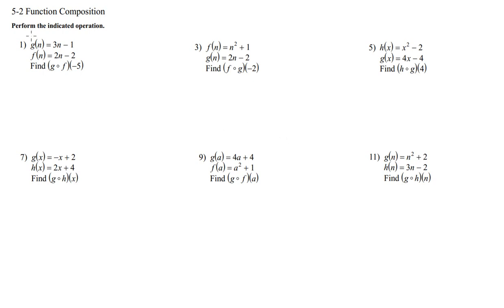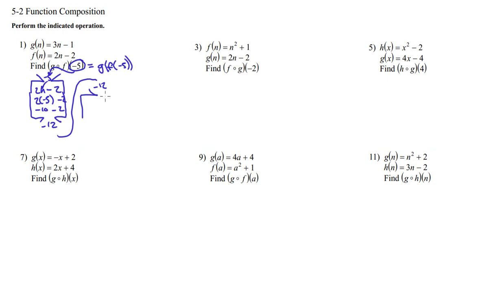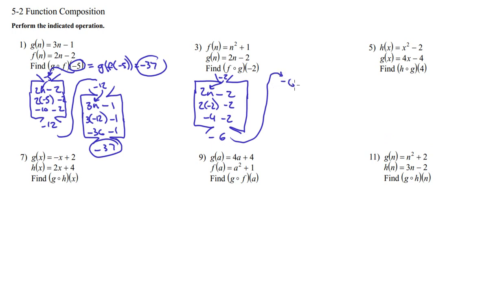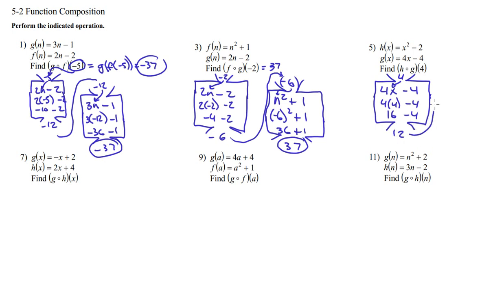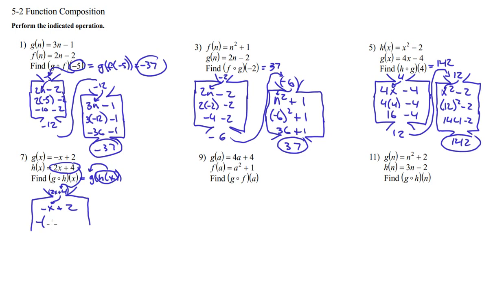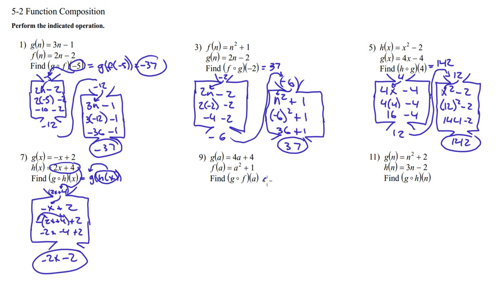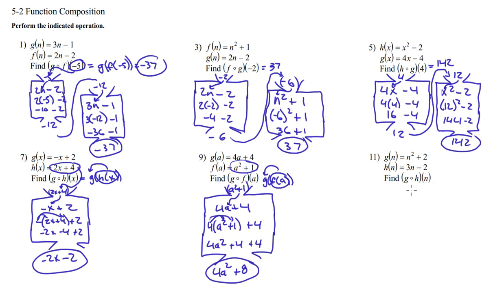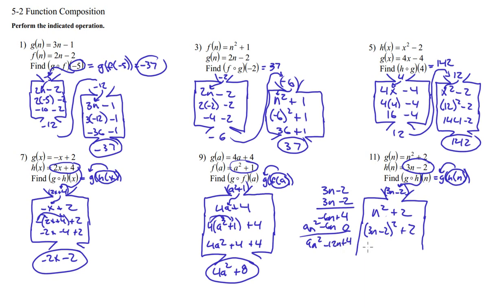5-2 Worked Problems